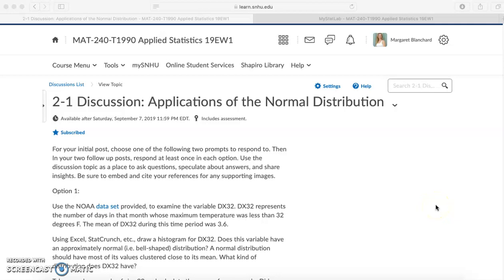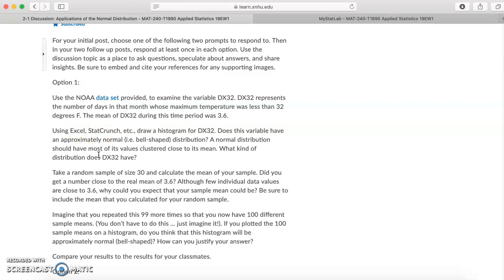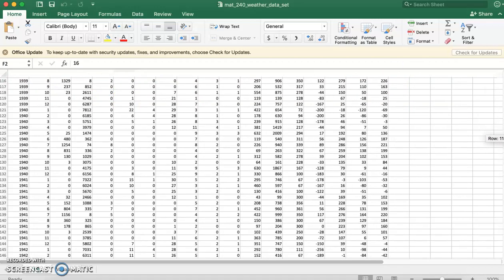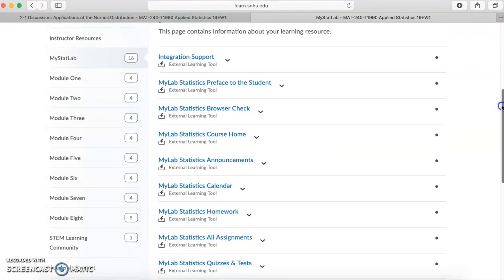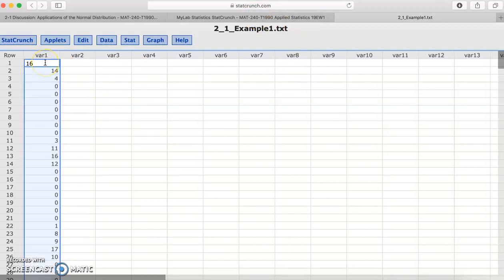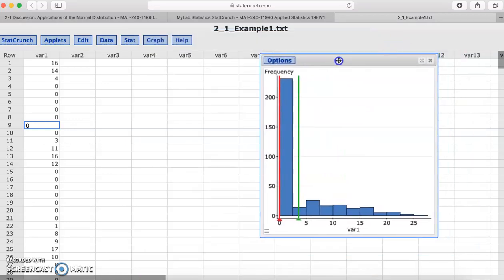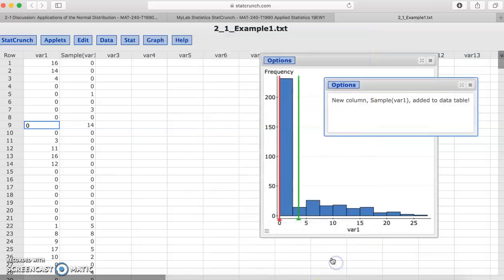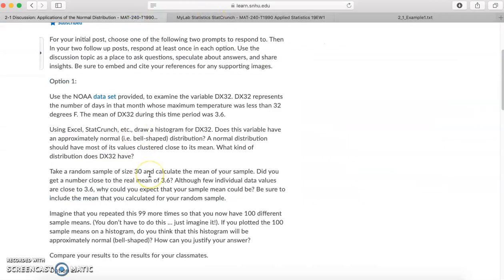Module 2 Discussion Option 1 StatCrunch